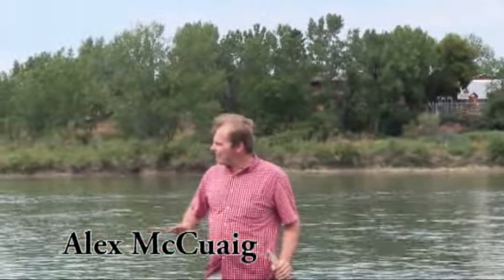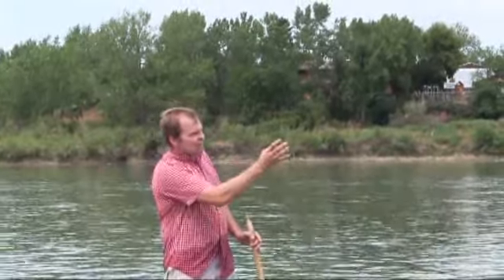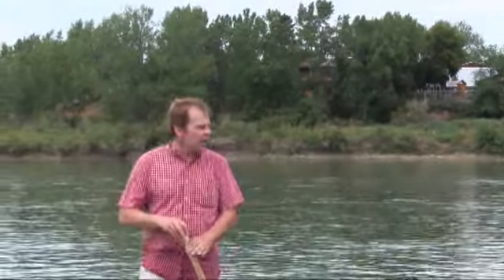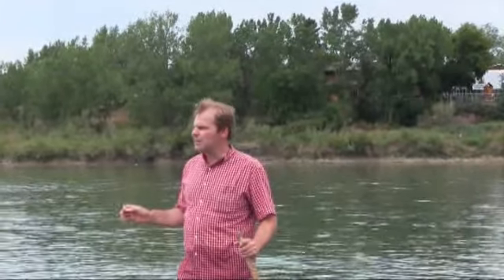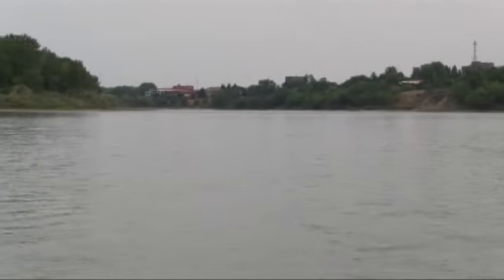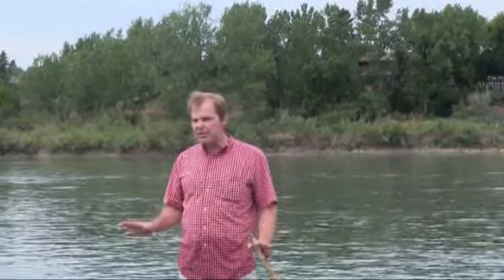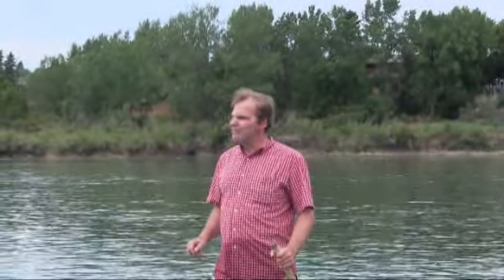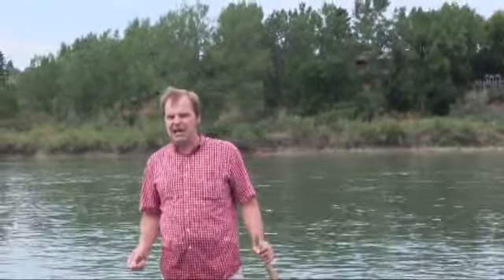South Saskatchewan River at shockingly low level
Reporter Alex McCuaig ventured out into the South Saskatchewan River to show just how low it is, and what may be in store for next year if it remains that way. Video by Chris Brown